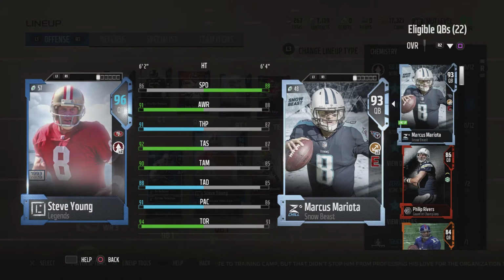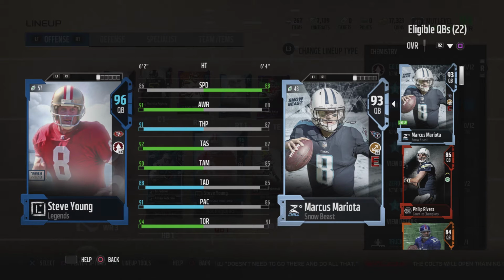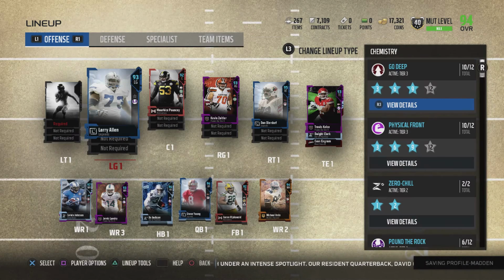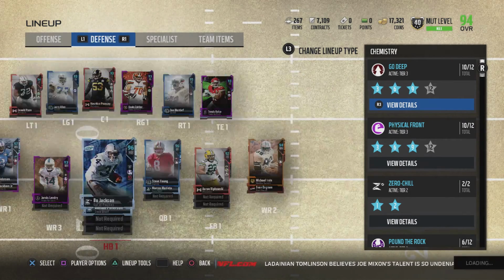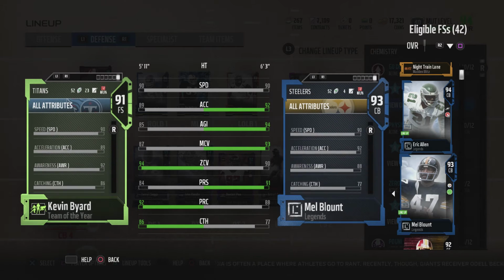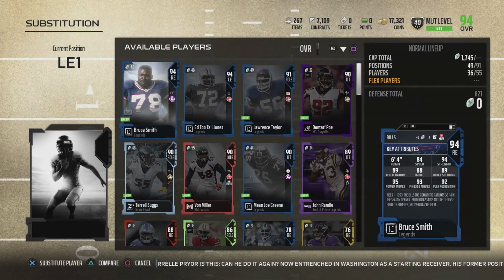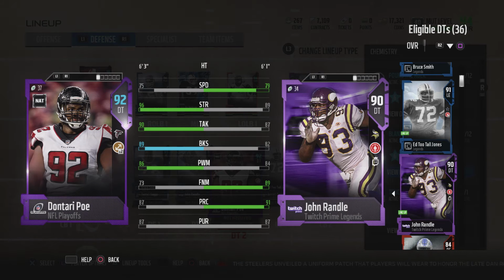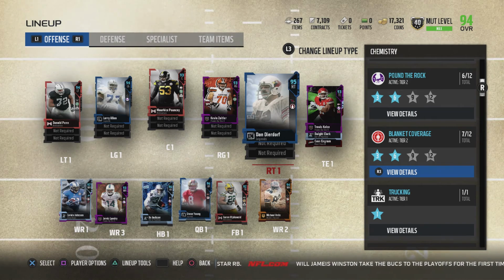94 OVR GOD SQUAD!!!! Team Update! : Madden 18 Ultimate Team